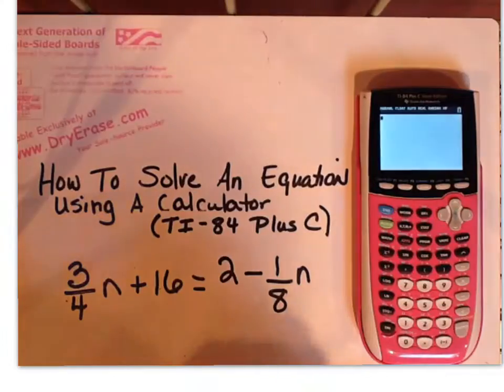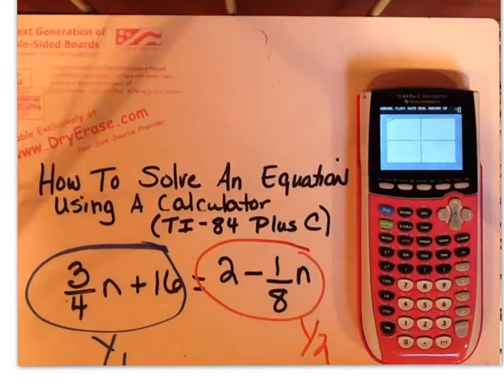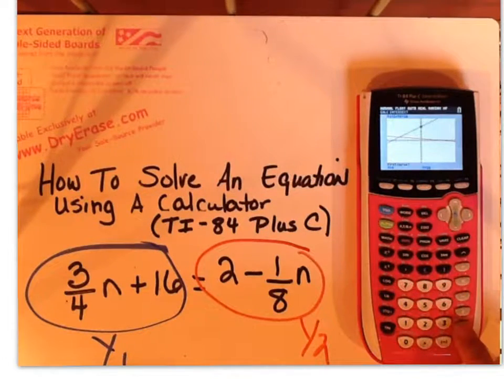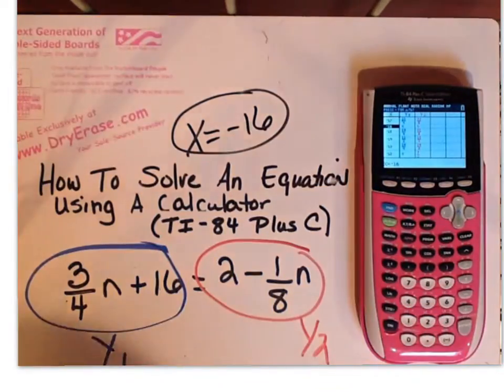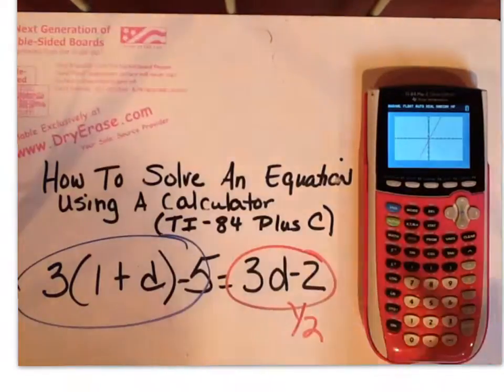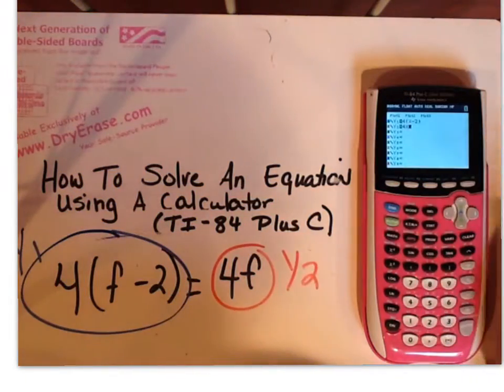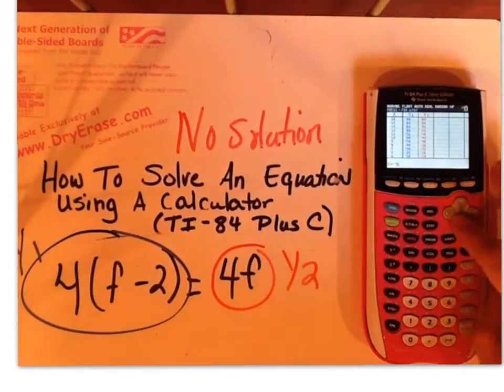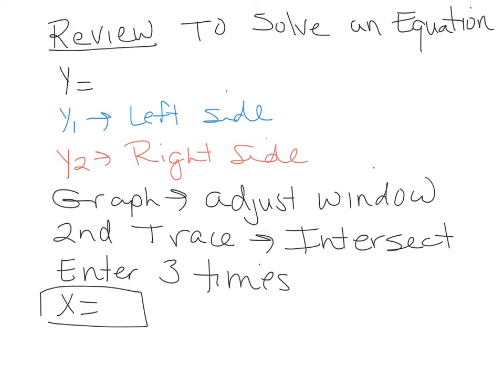how to solve an equation on the calculator